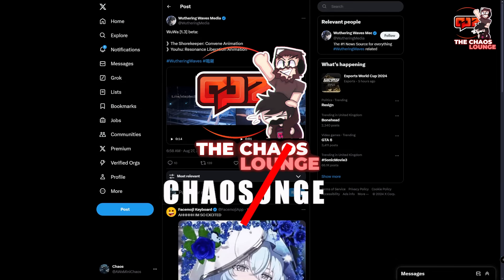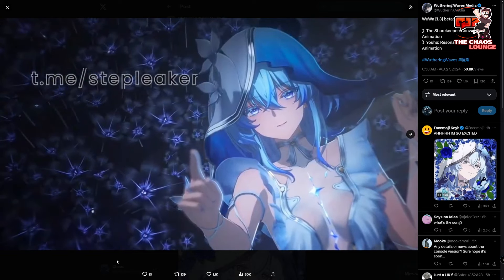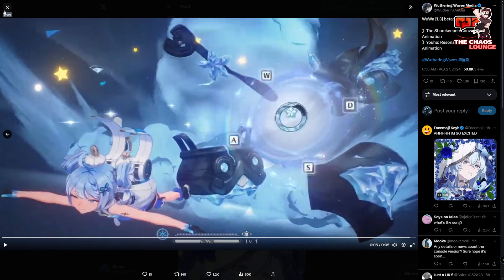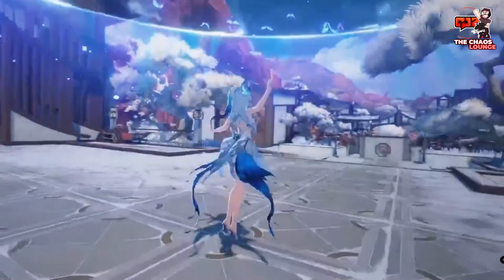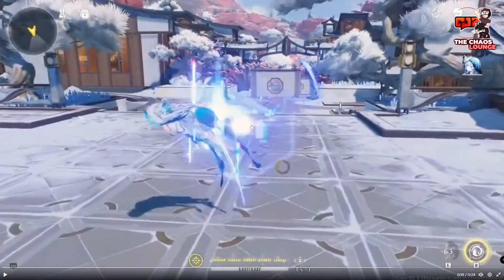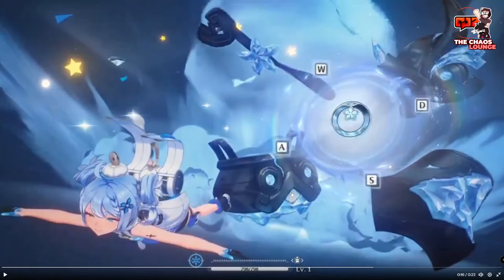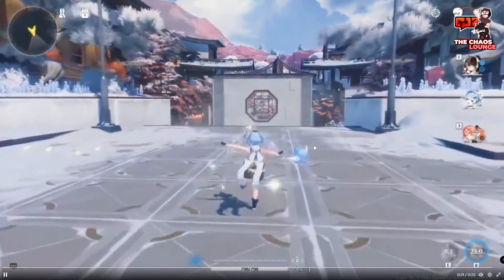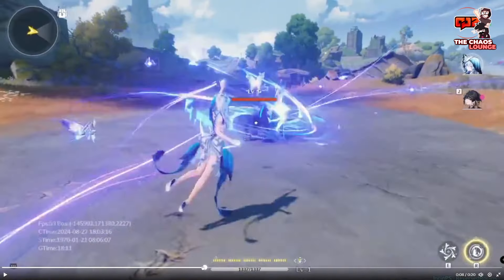NEW UPDATE! GAMEPLAY LEAKS FOR SHOREKEEPER YOUHU! | Wuthering Waves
Diving in and having a look at some new leaks about Shorekeeper and there gameplay! along with youhu! Wuthering Waves

☑️YouTube Members☑️

Viper97
Tazmon

Wuthering Waves is a game made by Kuro